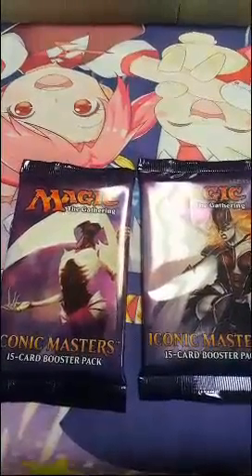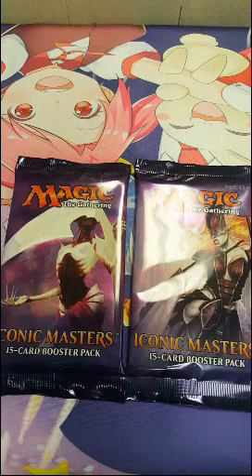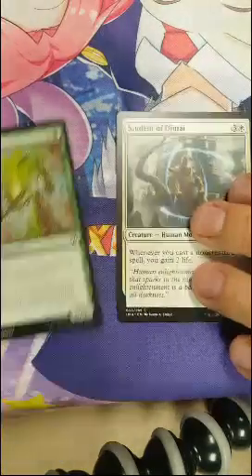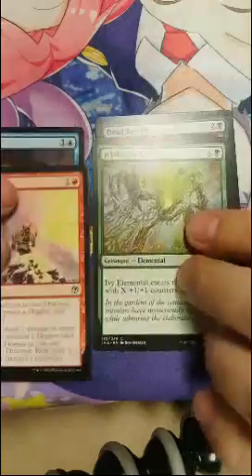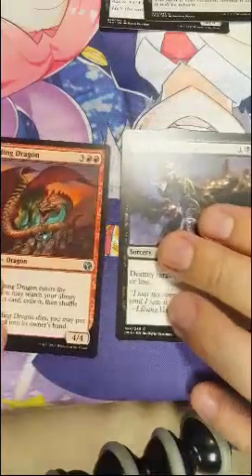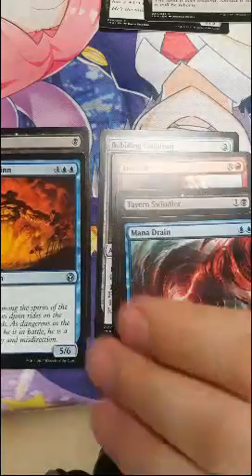Iconic Masters RUTHLESS Pack Wars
I'll show you how to break, abuse and crack the most popular games on Youtube.  Skyrim weapons that hit for 100 million damage?  Yeppers!  How about Mount and blade warband easy wins?  Swadian death ball!  Reign of Kings is all good since I can show you how to ruin folks days.  Fallout 4 weapons, Fallout 4 settlement guides and other fun stuff?  Course!